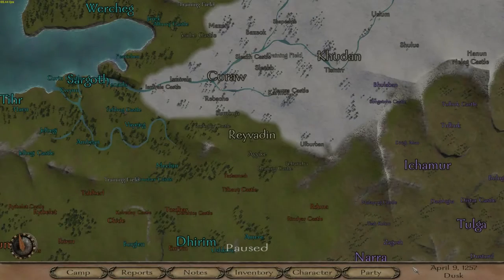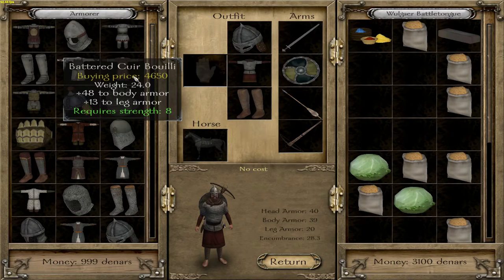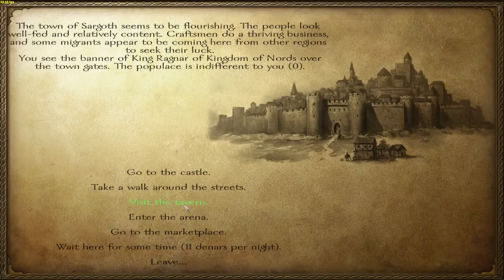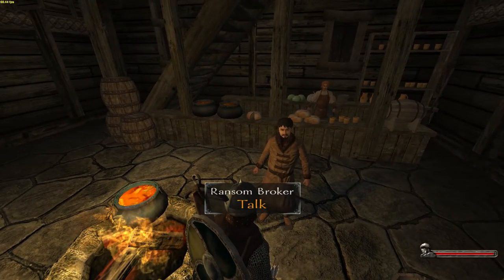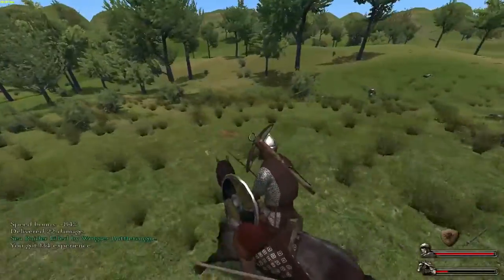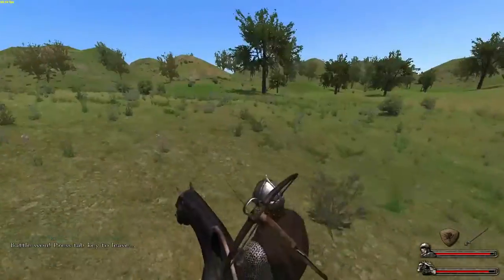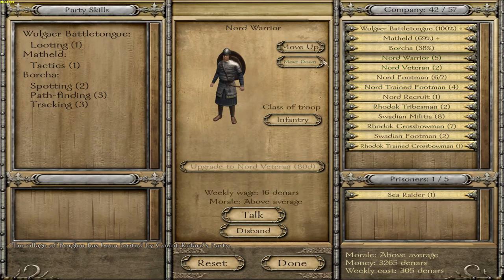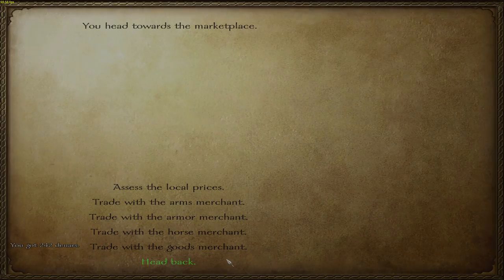Mount & Blade: Warband - Episode 4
Hello and welcome back everyone!
We're still training our soldiers to get a small band of elites. That's what we want!